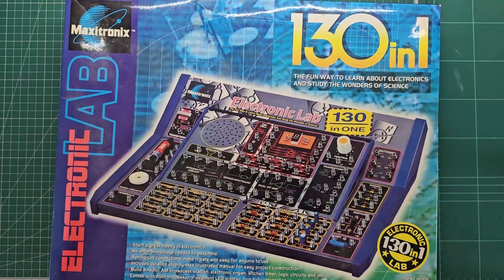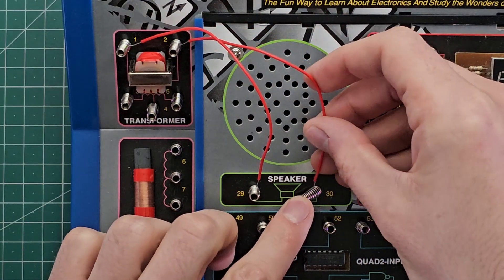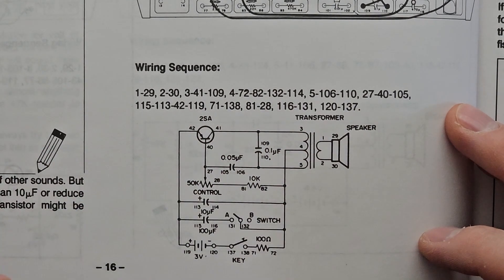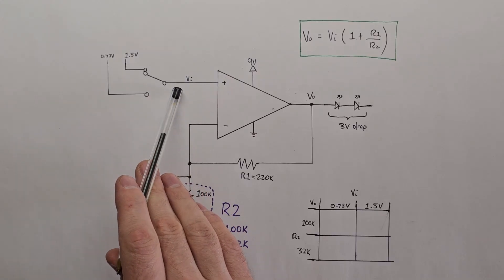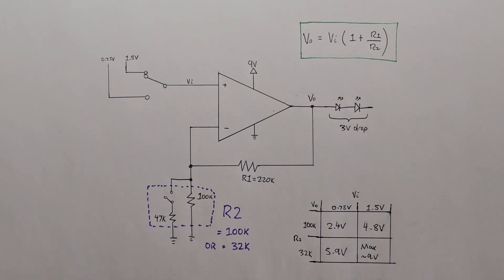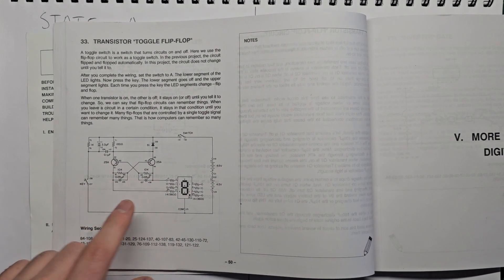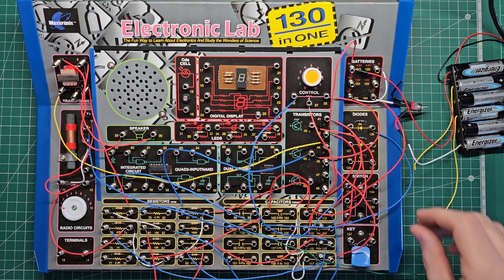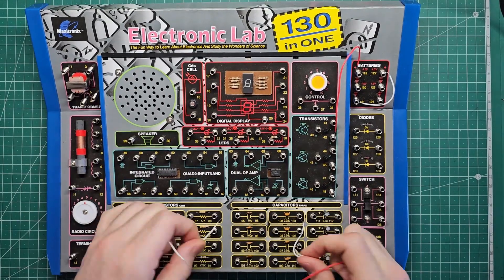I Built a Component Radio (and 3 other Projects) | Exploring the 130 in One Electronic Lab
Join me as I dive into four unique electronics projects using the 130-in-One Electronic Project Lab! In this video, I showcase an 'Electronic Cat' sound generator, a handy Voltage Amplifier, a Flip Flop circuit for basic digital logic, and a simple AM Radio receiver—explained step-by-step. I’ll walk you through the circuits, breaking down how the components work together to bring these projects to life. Whether you’re new to electronics or looking to learn more about discrete component circuits, these projects are a fun and practical way to explore the basics!

00:00 - Start
00:25 - Introduction
01:10 - Part 1: Electronic Cat
04:19 - Part 2: Voltage Amplifier
08:13 - Part 3: Flip Flop
10:58 - Part 4: Radio
13:10 - Conclusion